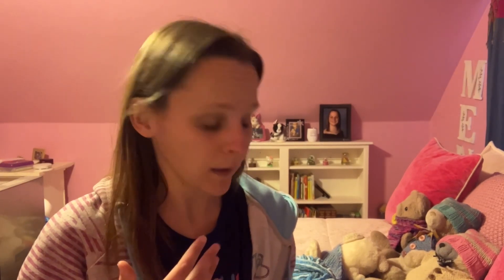Mena’s 7 Knitting Supplies You Should Always Have Packed For Vacation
It happens.  We’ve all forgotten to bring things for knitting when we go on vacation.  I’ve done it before as well but we learn.

Today’s video is all about the knitting supplies you should always have with you on vacation.  Now, I know if you forget these things you can always go to the local craft shop and buy them but sometimes you may not have access to a craft store near you on your trip or they maybe expensive depending if you’re going to a local craft store.

Always be prepared and double check.  That’s my motto.